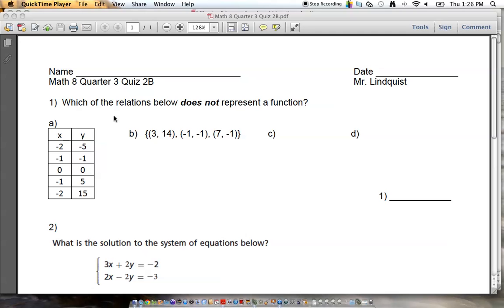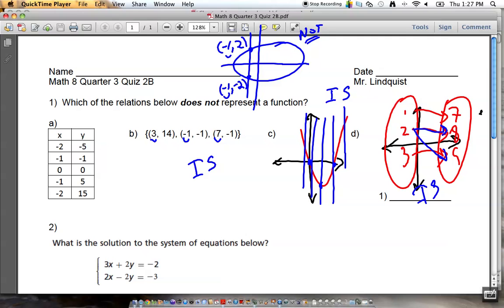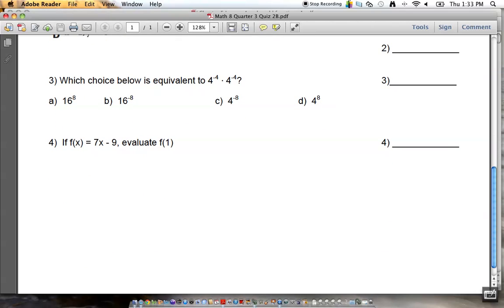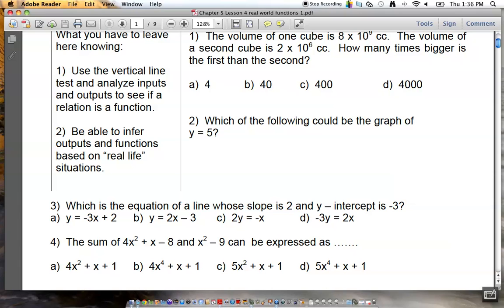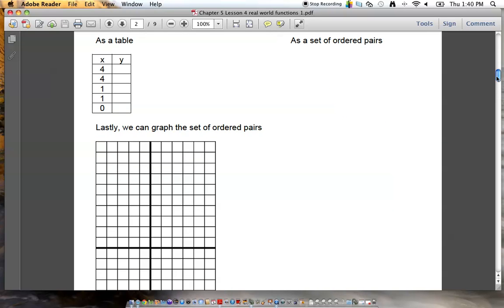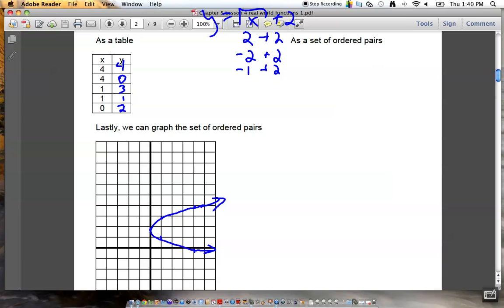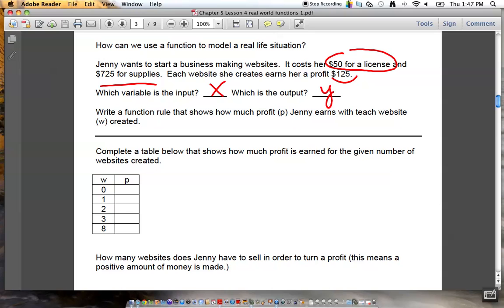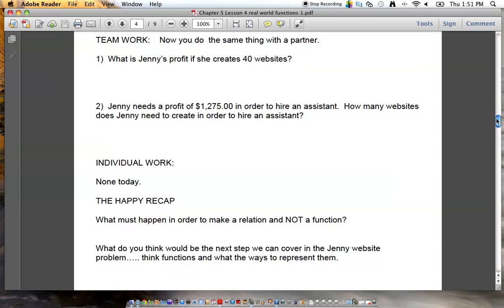Math 8 Chapter 5 Lesson 4 Real World Functions 1